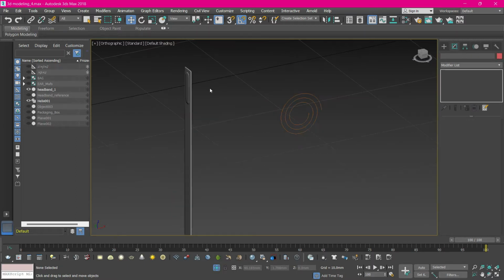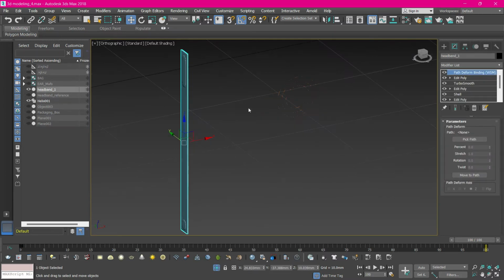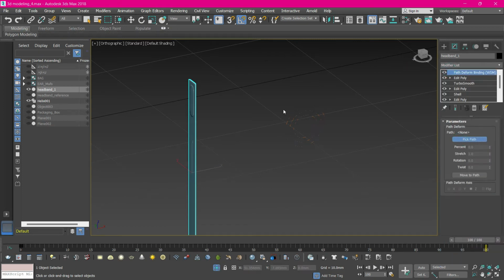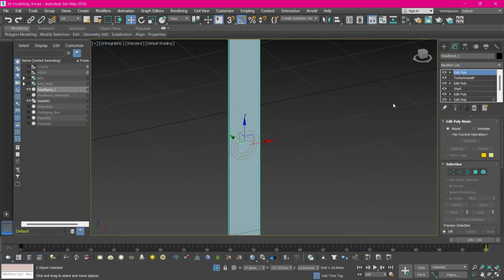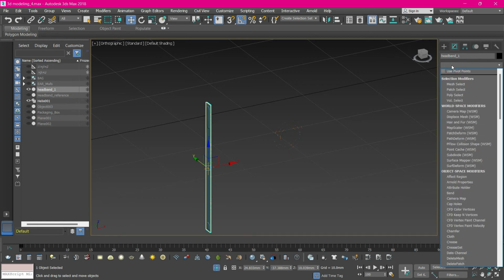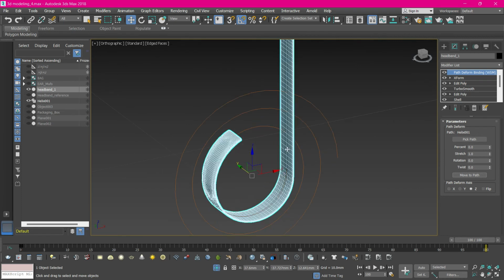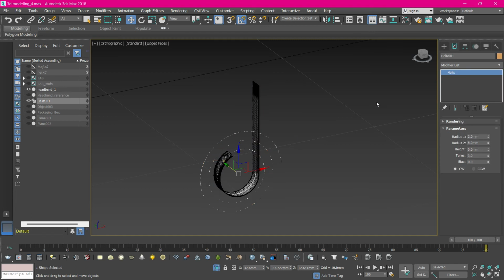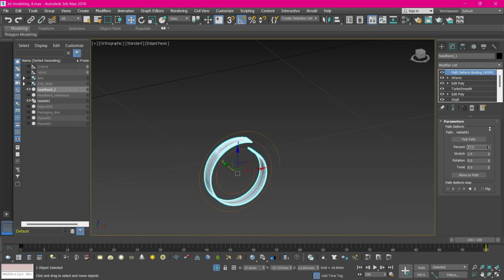Path Deform Modifier 3dsMax | Common Issues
I have mentioned 2 major issues that are faced while applying the Path deform modifier in 3ds Max. I have presented their complete solutions as well. These are as follows:

1)  3d Object size increased several times when it moved to p[ath in "Path deform modifier"
Solution: Reset Xform for the Object which you want to be deformed along the path.

2)  Object mesh is stretched when path deform modifier is applied
Solution: Use Normalize Spline modifier on the path along which the object will be deformed.